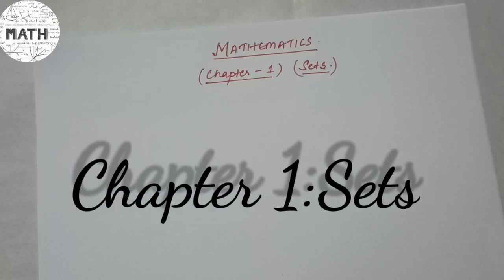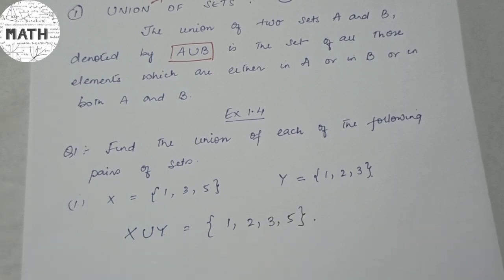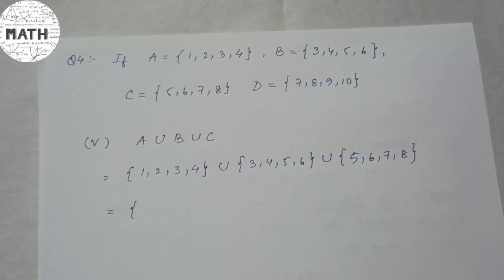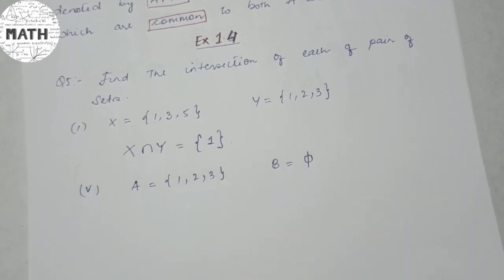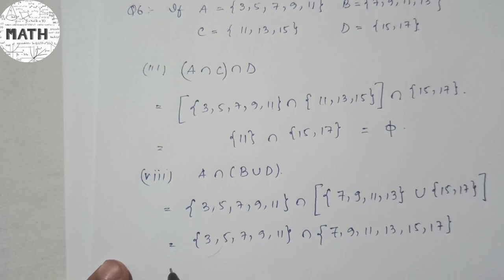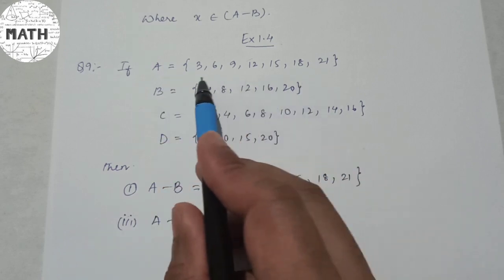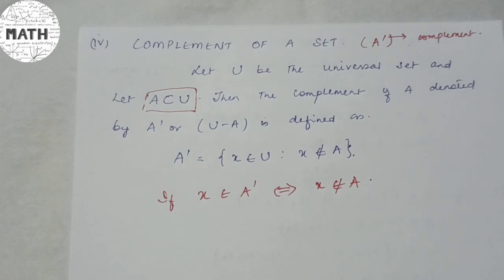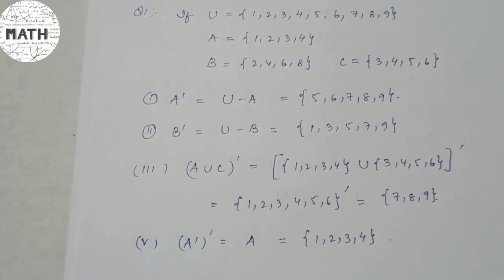Chapter 1: SETS